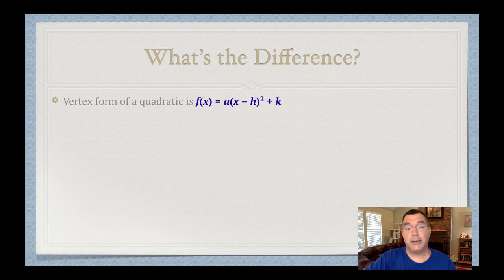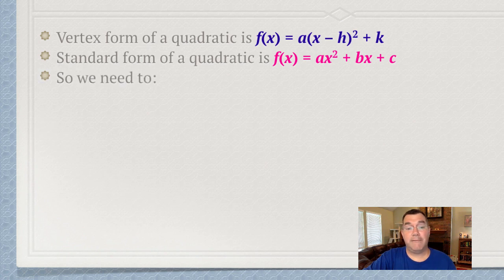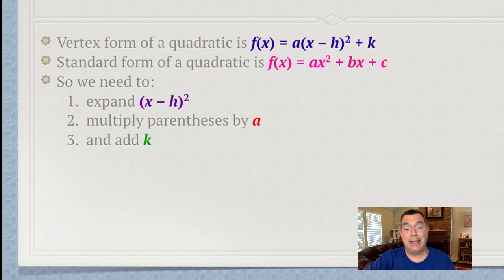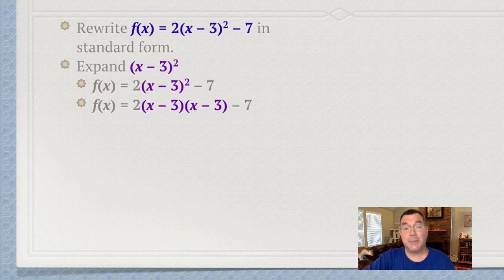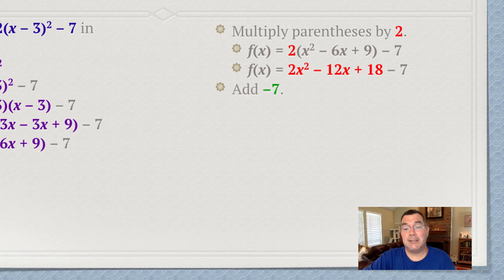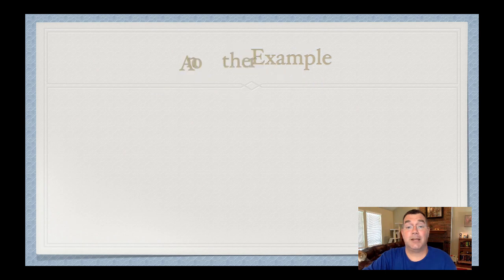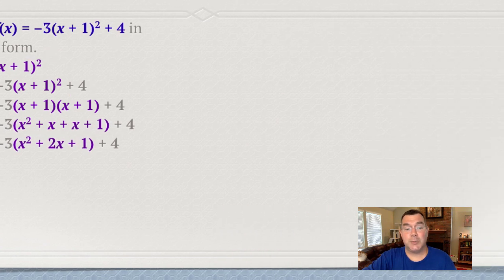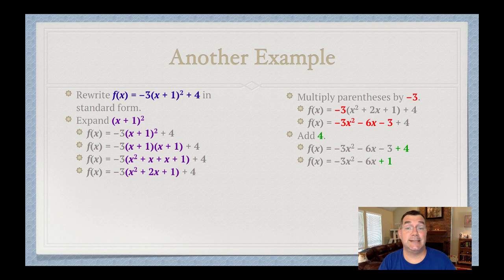Converting Quadratic Equations from Vertex to Standard Form